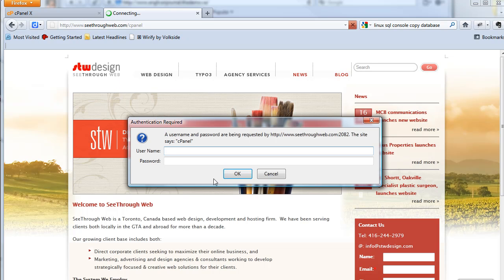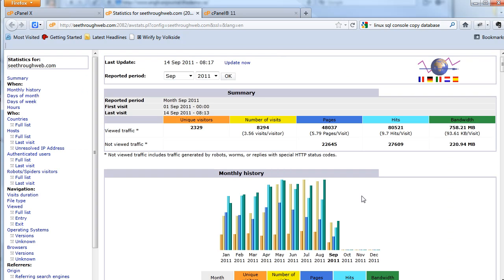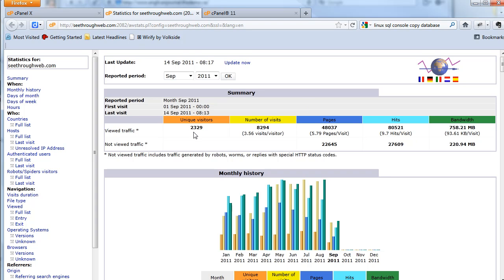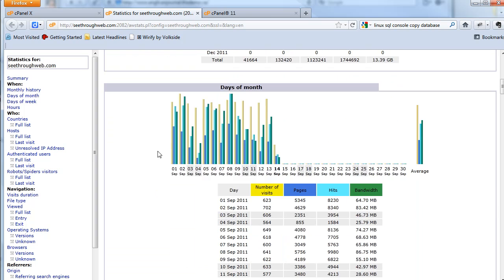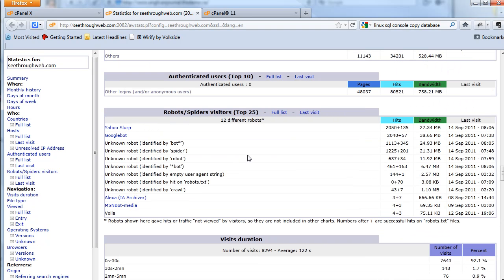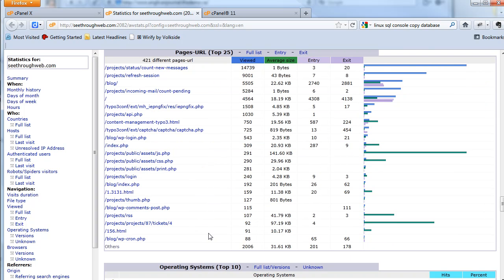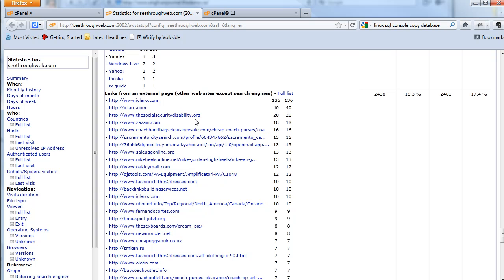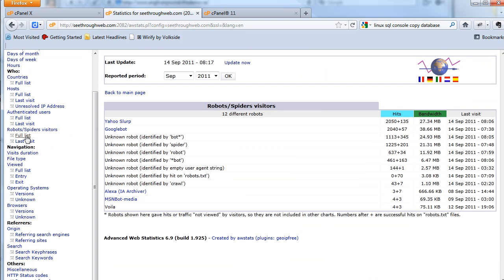STW Hosting - Viewing your web hosting statistics